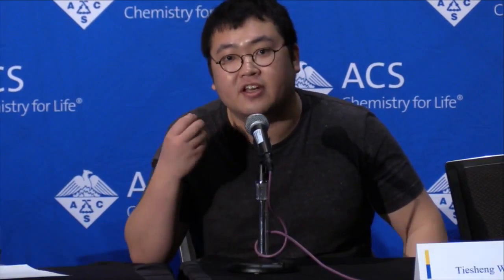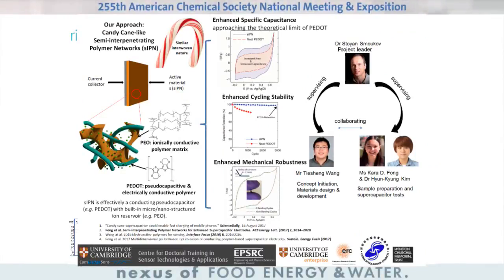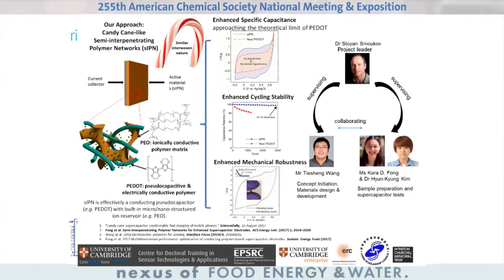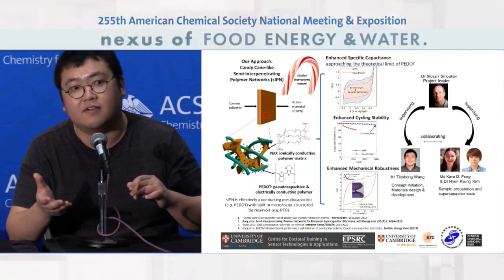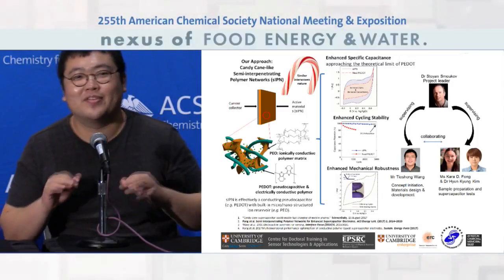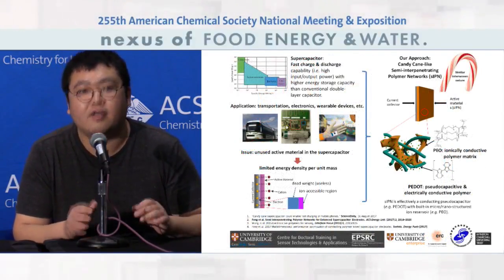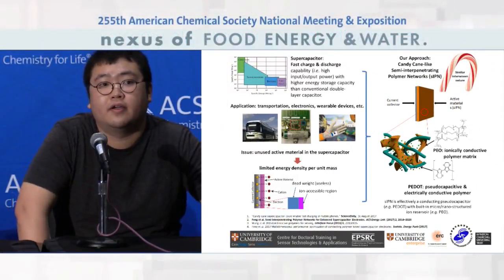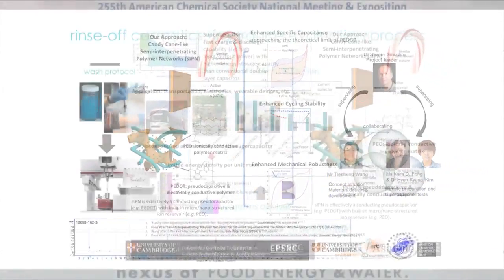‘Candy cane’ polymer weave could power future functional fabrics and devices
If scientists are ever going to deliver on the promise of implantable artificial organs or clothing that dries itself, they'll first need to solve the problem of inflexible batteries that run out of juice too quickly. They're getting closer, and today researchers report that they've developed a new material by weaving two polymers together in a way that vastly increases charge storage capacity.